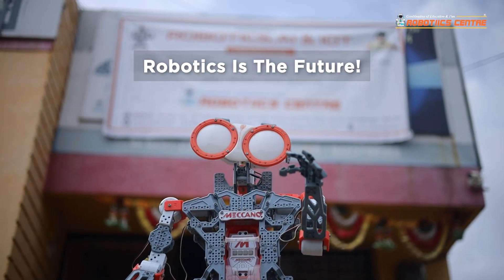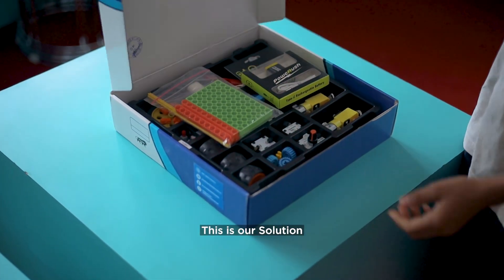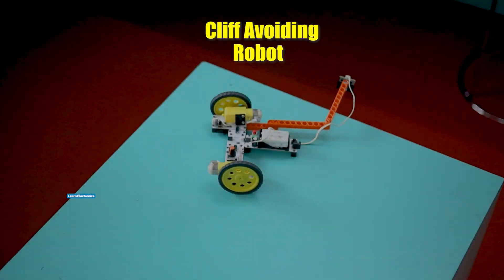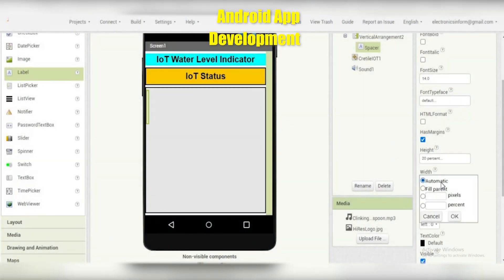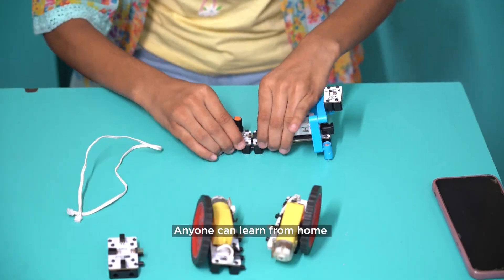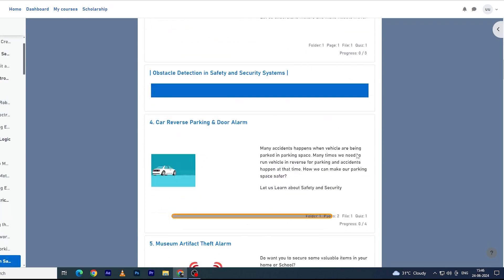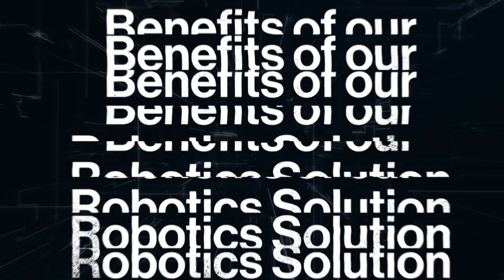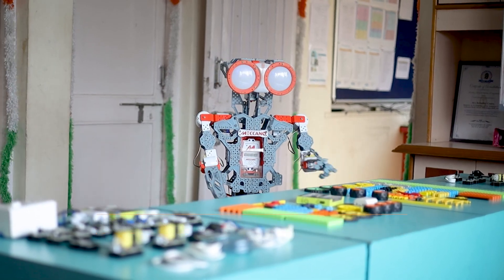Introducing Our Institute and Solution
ABOUT US :
Robotiics Centre is pioneer in bringing Technology Education to Students/Institute/School with our innovative STEM Education Solution that offers an easy, comprehensive yet cost effective solution for Students/Institute/School.

OUR STEAM LEARNING SOLUTION OFFERS YOU :
- Electronic Equipments
- Construction Parts
- Sensors
- Science and Mathematical concepts which Align New Education Policy
- Tutorial Learning Platform (LMS-Learning Management System)

Tutorial Learning Platform (LMS-Learning Management System) Includes:
- Structured Curriculam
- Video Tutorials
- Documentation
- Assessments for students

Benefits of Our Robotics Solution:
- Creativity and Innovation
- Fun with hands on learning
- Enhancing knowledge by experiencing the encouraging projects

Learning Skills :
- Learn to building circuit
- Critical Thinking
- Decision Making
- Problem Solving